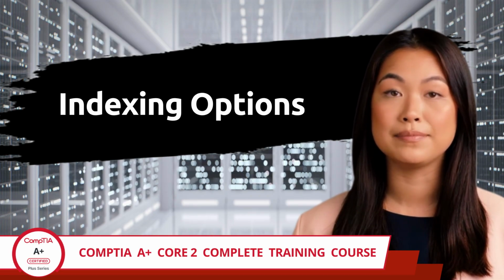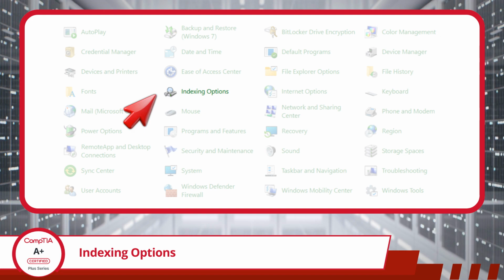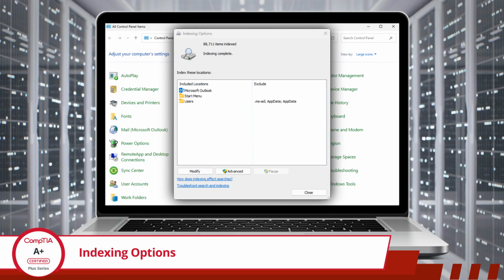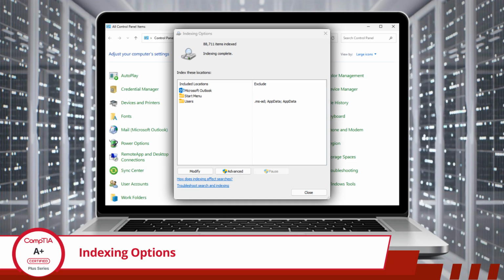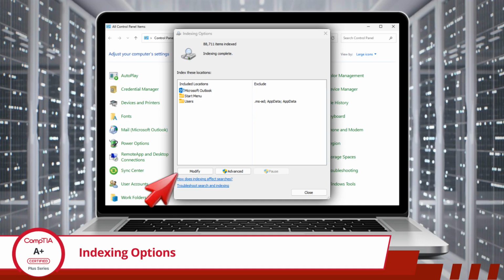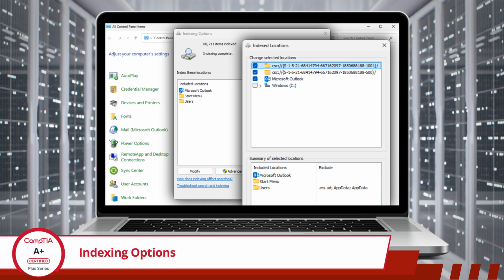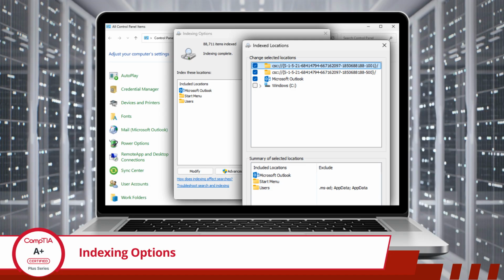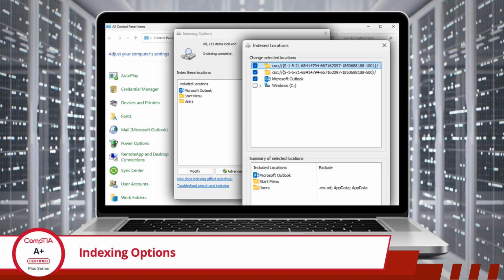CompTIA A+ Core 2 (220-1202) | Indexing Options | Exam Objective 1.6 | Course Training Video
CompTIA A+ Core 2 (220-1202) | Exam Objective 1.6 | Given a scenario, configure Microsoft Windows settings - Indexing Options